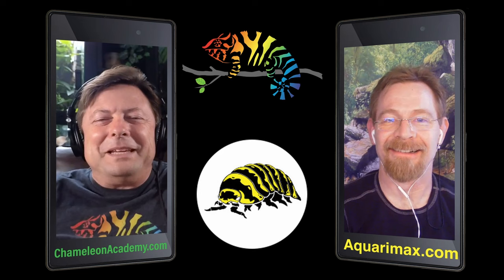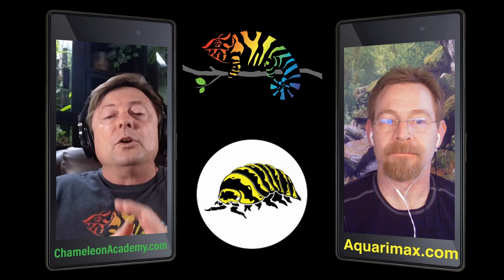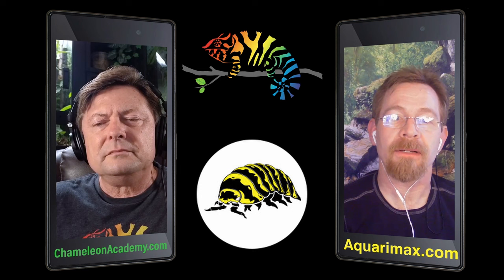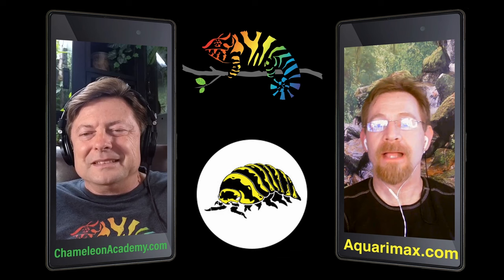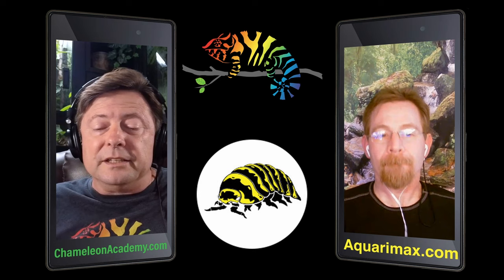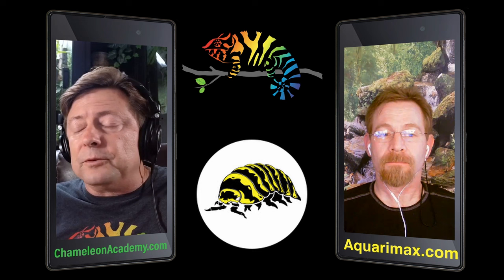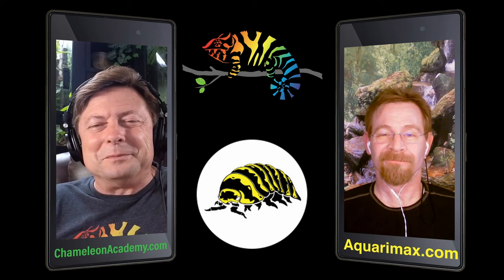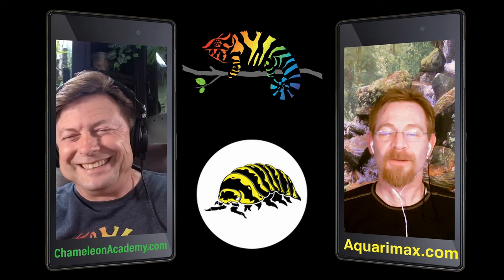What Isopod Should I Use?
Rus Wilson from Aquarimax and I talk about what Isopods I should use for my new Custom Reptile Habitats Arboreal XL Enclosure. It has a special "forest Floor Viewing Window" and I want to have some awesome isopod action down there!!

You can check out the Arboreal Enclosure series at this link!

Get Your Discount on Reptile Equipment!

If you have questions about chameleons, how to use the Arboreal enclosures, or general chameleon questions you can ask me directly during my weekly YouTube Live session every Saturday at 12 Noon PST! This week, Rus will join us and you can ask questions of him!